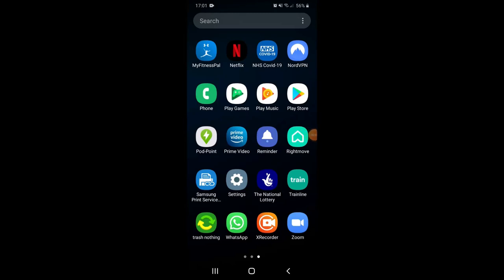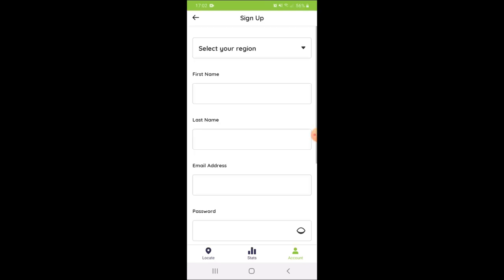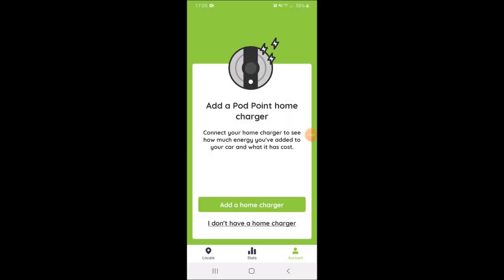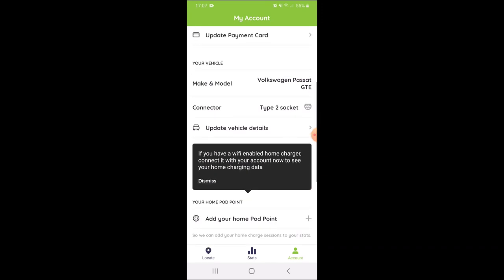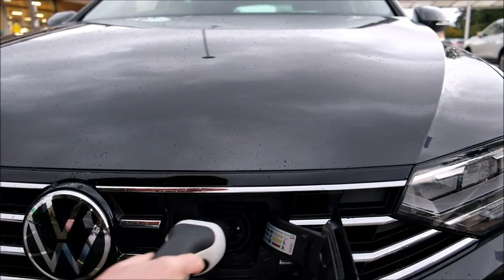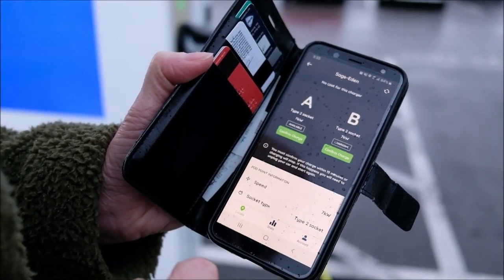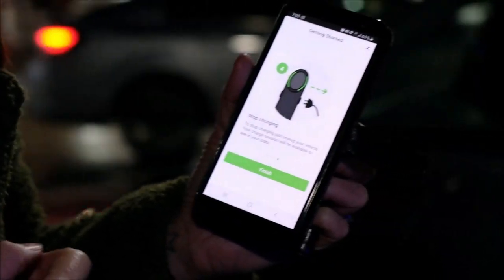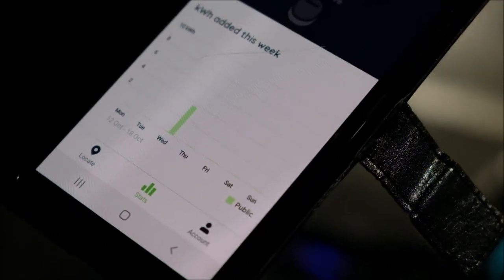How to charge up at Pod Point (Tesco)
In this video we show you how to charge up at Tesco's Pod Point charging station, how to register on the Pod Point app and how much charge you can expect to receive. Watch to learn more about the Tesco, Pod Point, Volkswagen partnership.

0:00 Intro to this week's videos
0:42 Pod Point app
3:38 Charging up at Tesco
7:18 Conclusion and number of miles added

*** ABOUT ME ***

I'm Tina, I'm married to Claire and I'm from Derbyshire, UK.

I have a full time job during the week and have recently started making YouTube videos about my car as a side hustle which I hope over time becomes my full time job.

I'm Vegan with my wife and I like to do what I can to improve my impact on this planet by growing and planting trees and trying to reduce waste.

Blog (you will find more than just information about cars here)